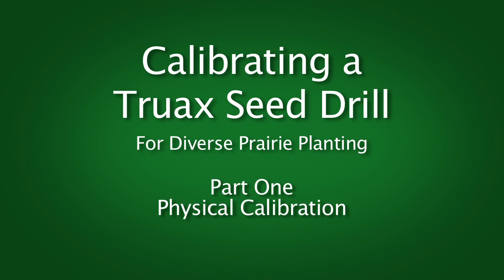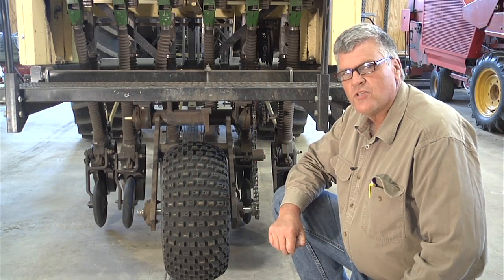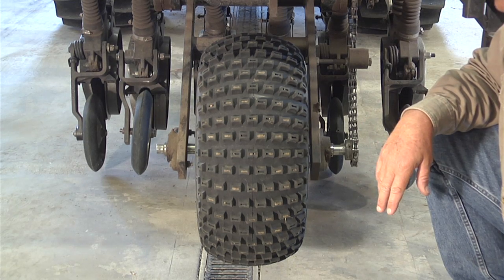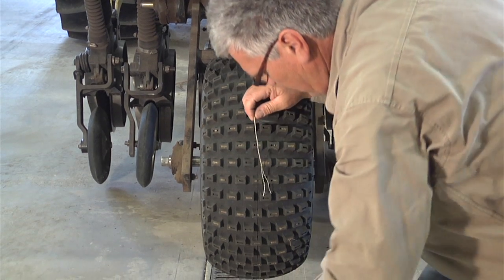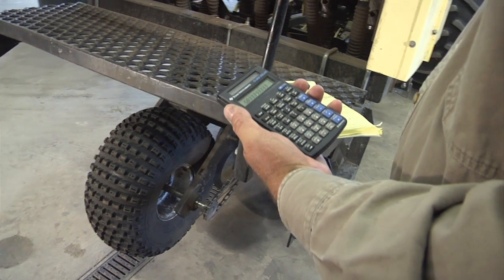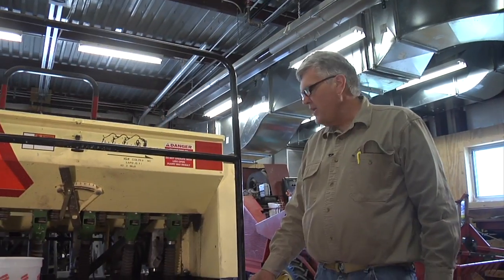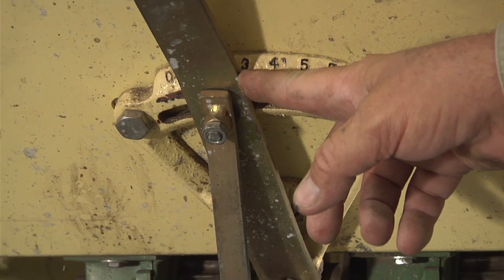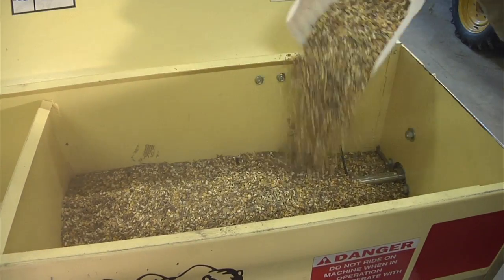Calibrating a Truax Seed Drill -- Part One Physical Calibration